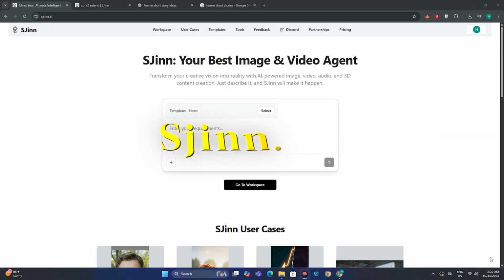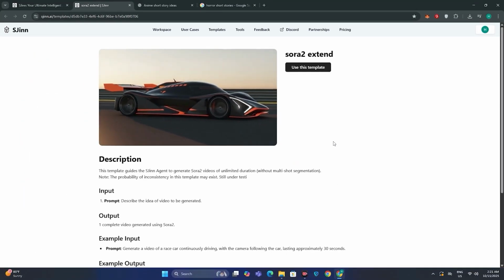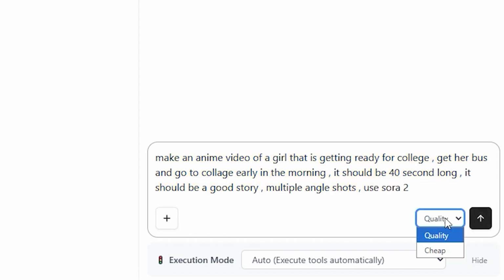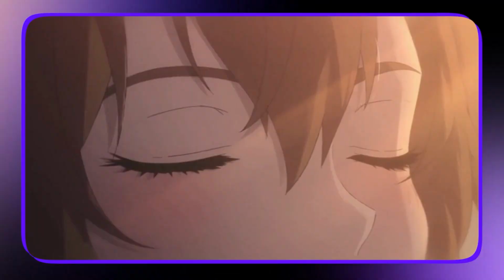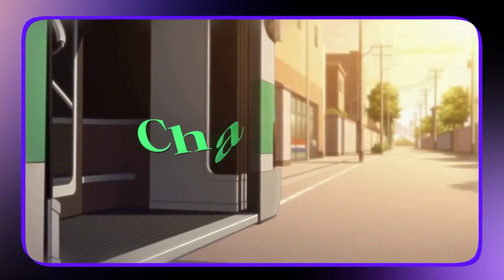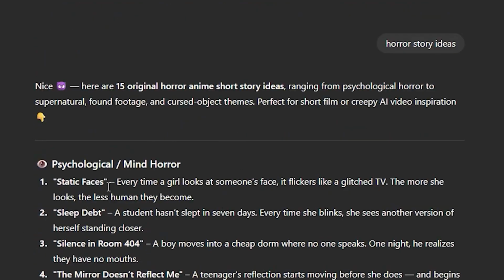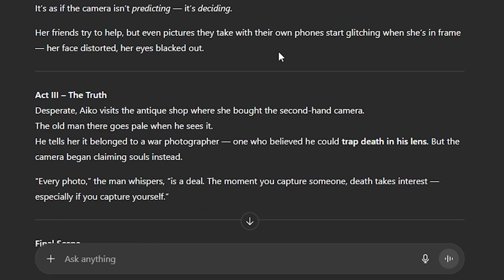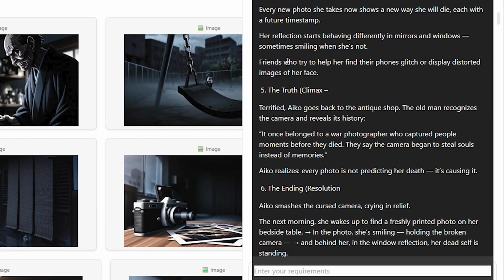How I Use Sora 2 to Create Infinite Anime Episodes with ONE Prompt (Step-by-Step)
Turn a single prompt into HOURS of anime-style video using Sora 2 and SJiinn AI. In this step-by-step tutorial, I show my exact workflow to generate infinite anime episodes, keep the style consistent, and turn this into real client work for US-based businesses and brands.

You’ll see everything on screen: prompts, settings, timeline, and how to connect Sora 2, SJiinn AI, and ChatGPT to automate the story.

What you’ll learn in this video:
0:00 – What “infinite anime” means and why it’s powerful for content/business
1:12 – The exact Sora 2 + SJiinn AI setup I’m using
3:05 – My one master prompt for consistent anime episodes
6:48 – Using ChatGPT to generate episode scripts & storylines
9:30 – Turning SJiinn outputs into long-form anime-style videos
12:45 – How to package this for clients (YouTube channels, ads, content)
15:10 – Next steps to scale this workflow

ChatGPT (for story + script generation)
Sora 2 (AI video engine for anime-style scenes)

Who this is for:
• Creators who want to build anime-style YouTube channels with AI
• Agencies and freelancers creating animated content for US brands
• Anyone who wants an efficient 54 sora 2 anime tutorial with a real workflow, not just hype

If you want more AI workflows like:
• how to create ai kurzgesagt style videos
• ai anime video generator step-by-step
• 53 make money with ai animations

If you have questions about this Sora 2 + SJiinn setup, drop them in the comments and I’ll help you dial in your workflow. 🚀